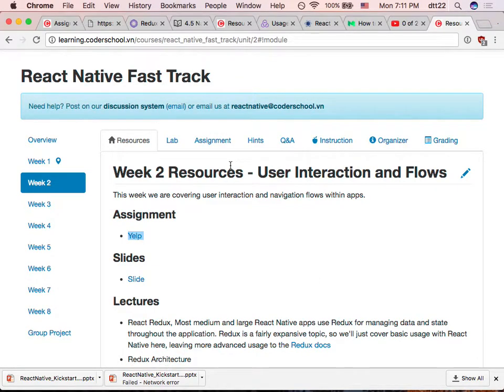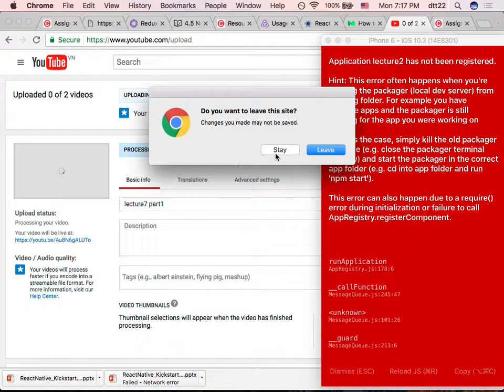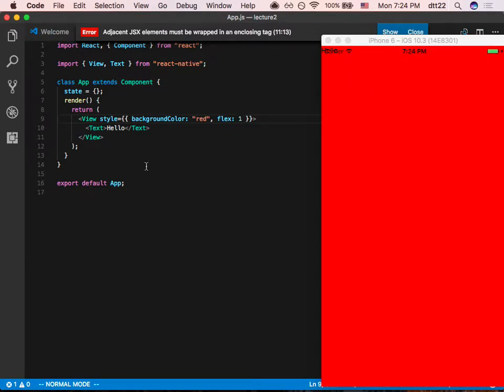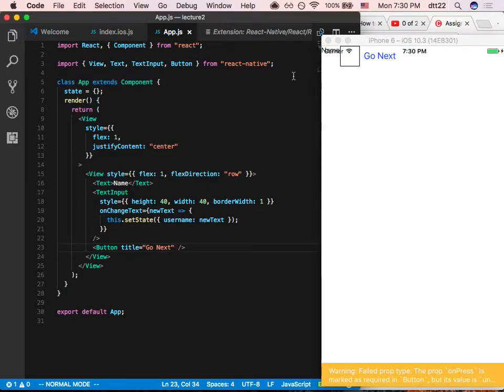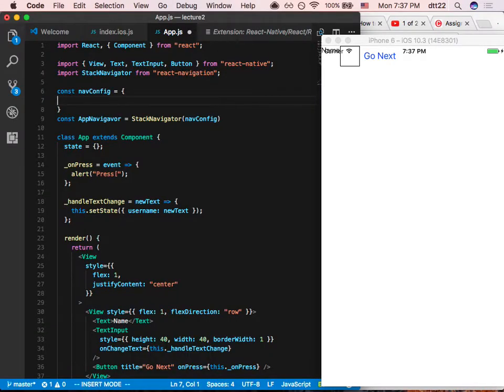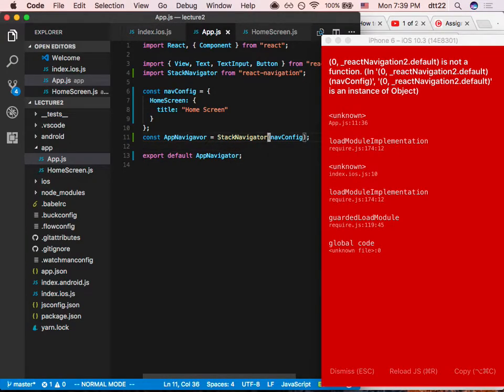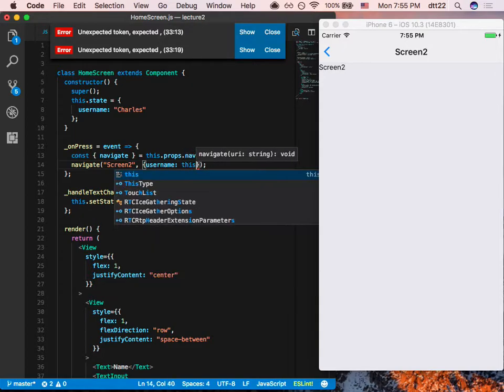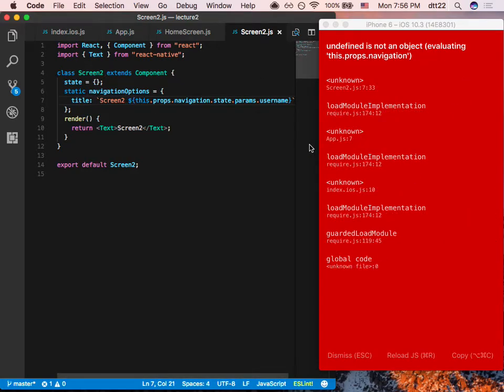React Native - Lecture 2a - Review Flexbox, Code Convention and React Navigation - CoderSchool